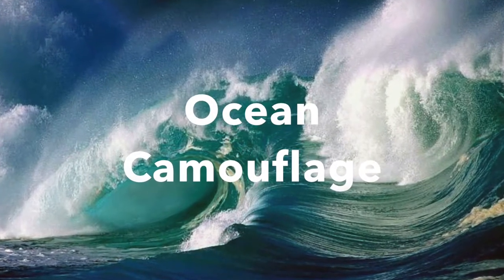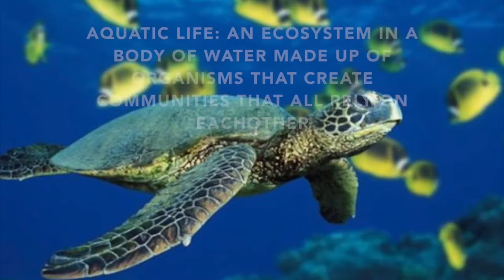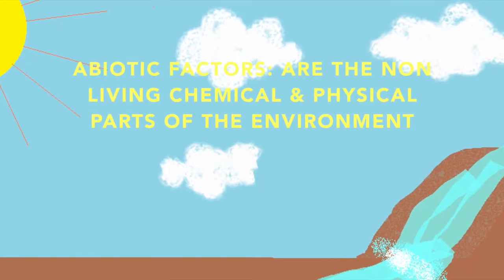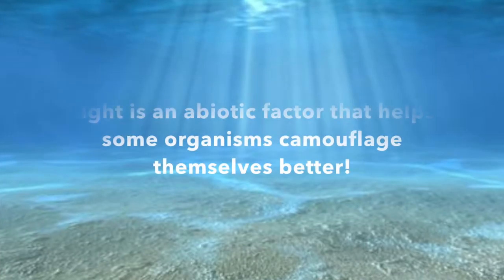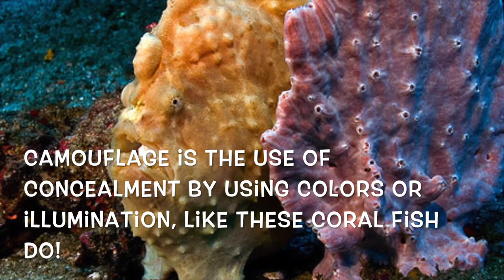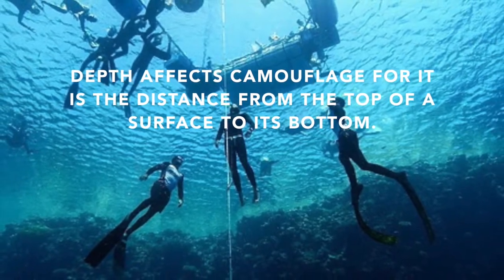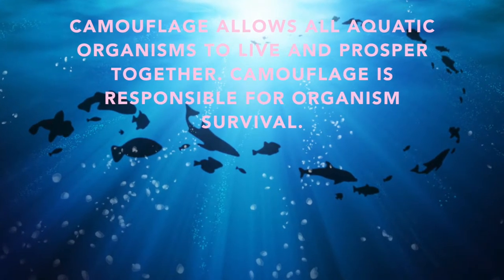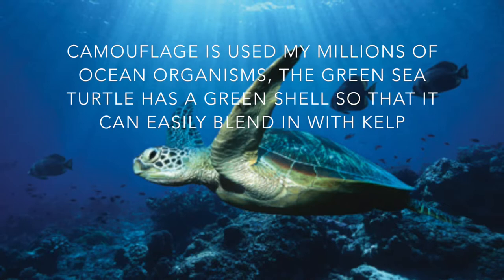RED Movie Emily Colangelo